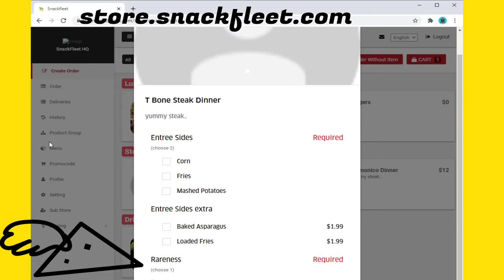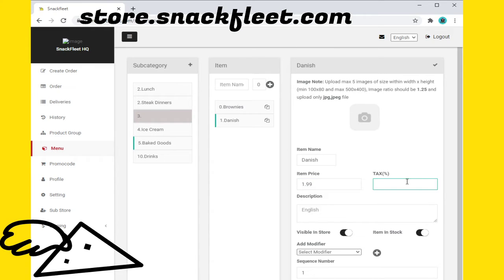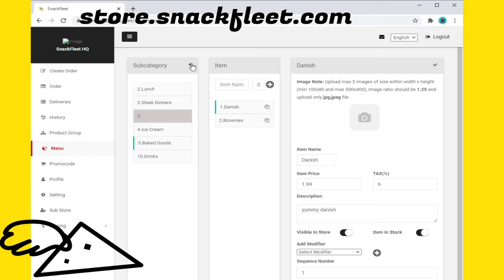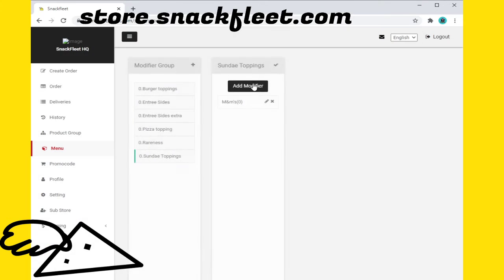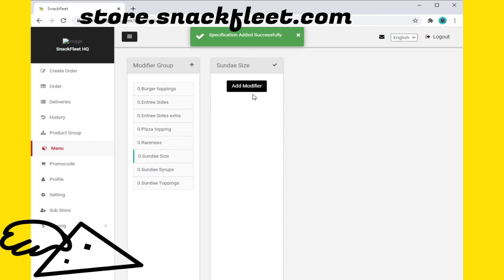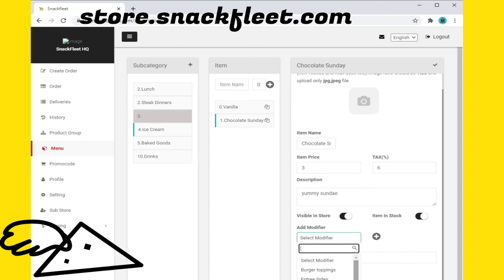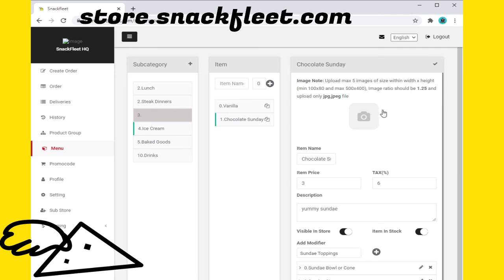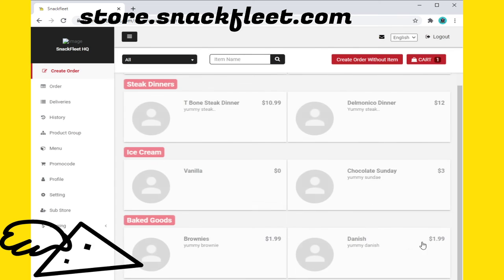Adding Items to Menu Website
Manager app
Ios:

Driver
Ios:

Customer
Ios: